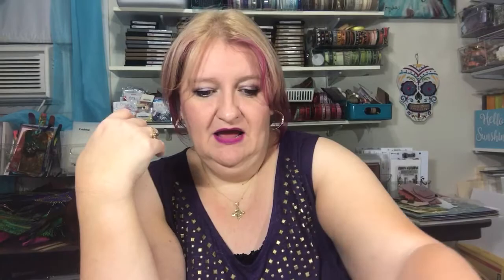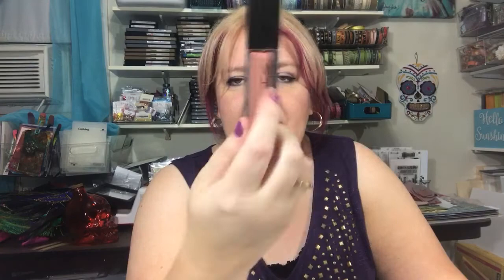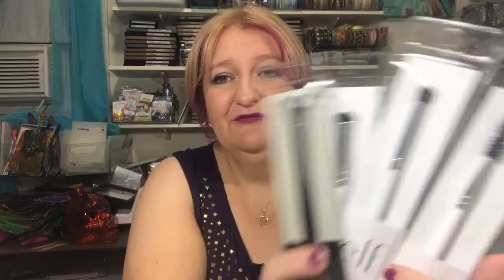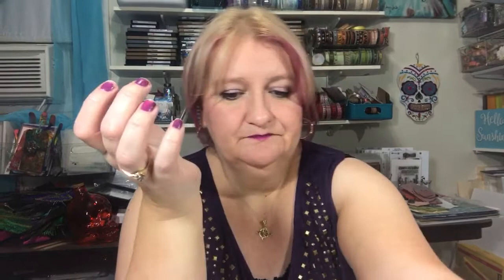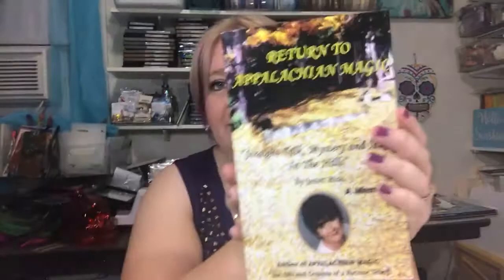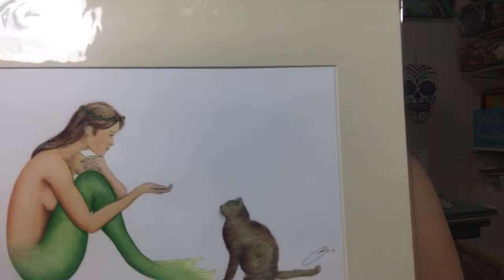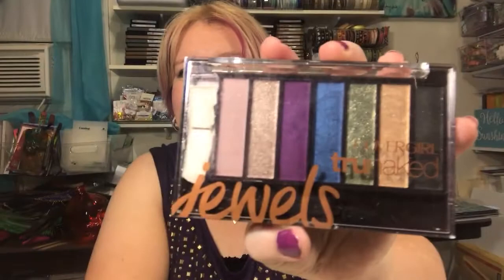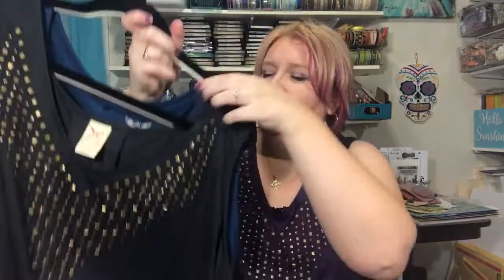Random Haul and A Big Thank You To Mena!